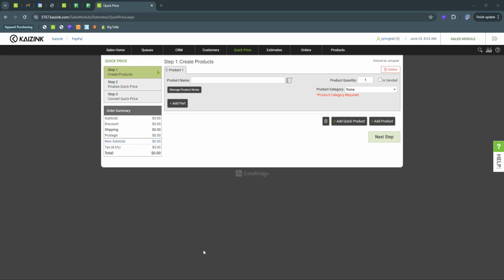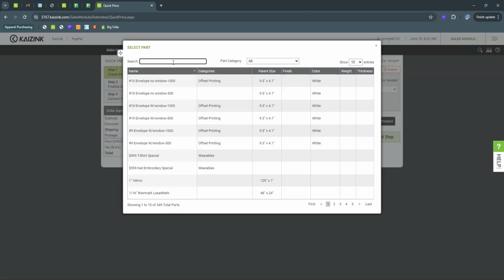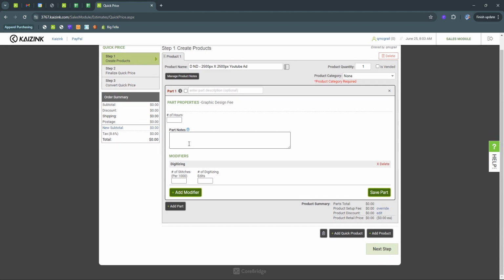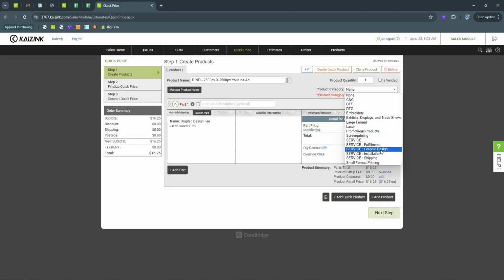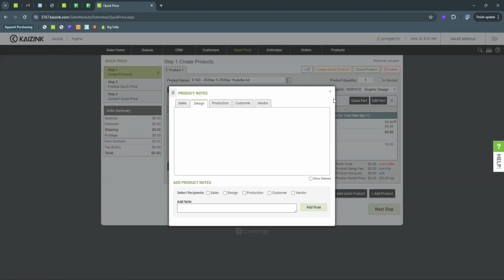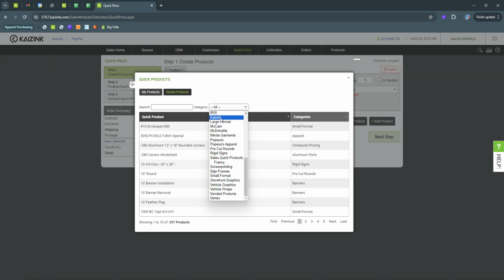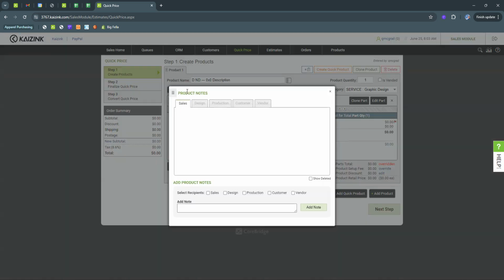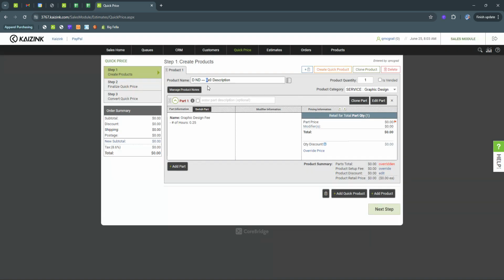Order Entry | Lean Improvement | Quick product for internal design orders